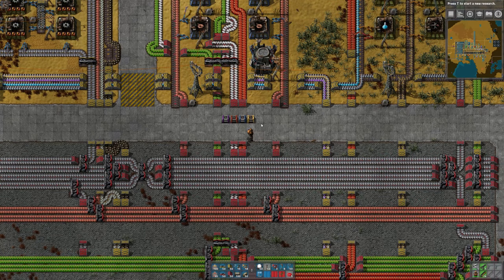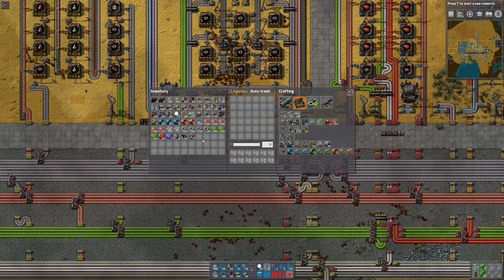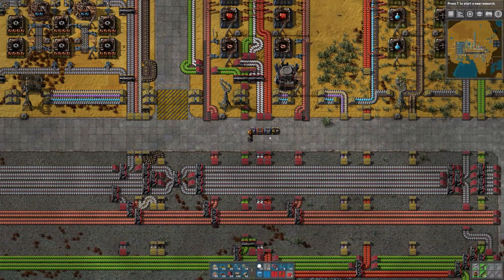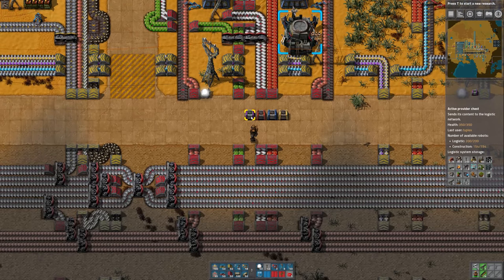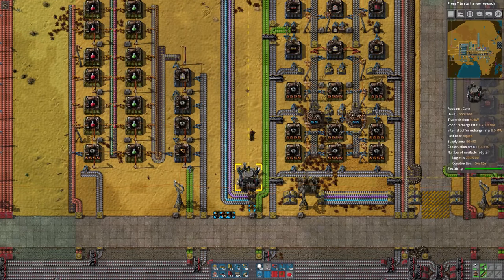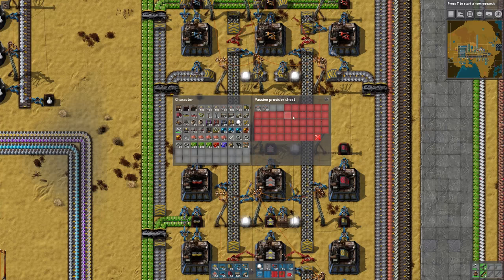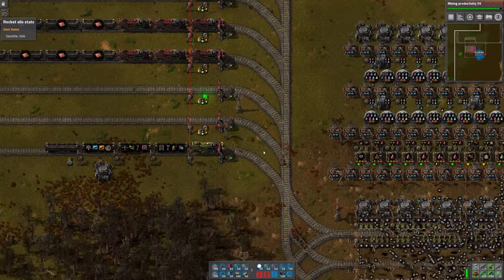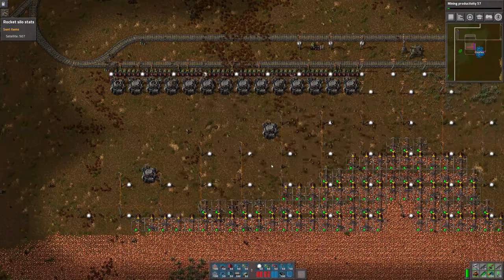Factorio Tutorial #21 - Bots, part 2 - Logistics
In this episode I discuss the use of logistics bots, both for personal supply and trash handling, as well as for production and movement of material in the base.  I explain the four types of logistics chests and show several examples of them in action.

The final examples shown are from my Railworld Marathon series, where I build a 500 science-per-minute base with expensive recipes and 4x science multiplier.

I wanted to mention the chest priority in the video, but it slipped my mind.  Bots will pull material first from active providers, then storage chests, and lastly from passive provider chests.  This is a good priority, in my opinion, since the bots will use stored material before taking from passive providers, which would often result in more items being produced.

This is a tutorial let's-play series in Factorio version 0.15.  This series is aimed towards newer players, or those who have been away from the game for a while.  I will spend more than the usual amount of time explaining what I'm doing and why.  The goal of this playthrough is to get to a fairly quick single rocket launch.  I am playing without mods, and enemy bases are set to "None" (no biters) to put the focus on base-building.

Mods:  none

Red belt balancers (by Tomik) (yellow and blue also available)